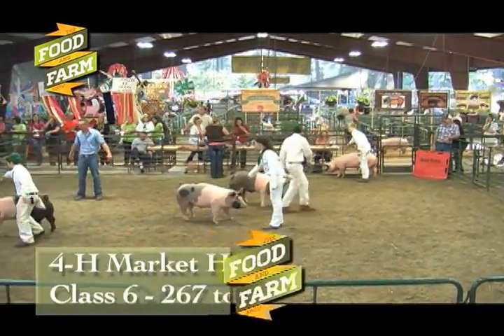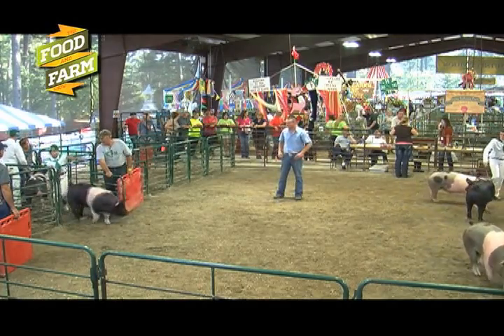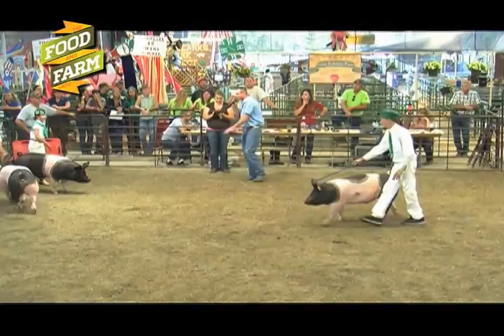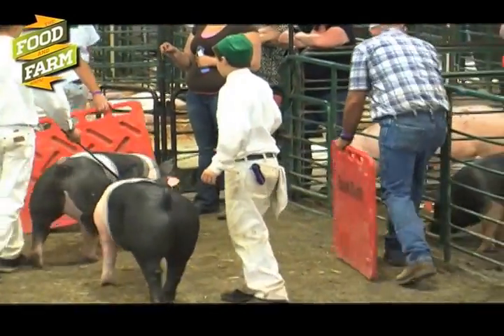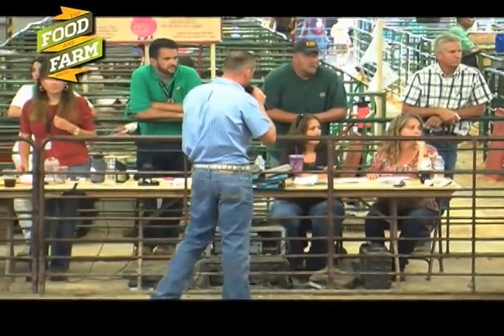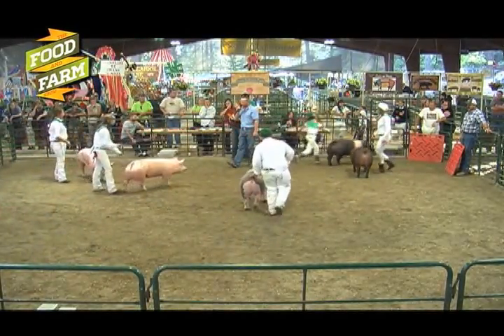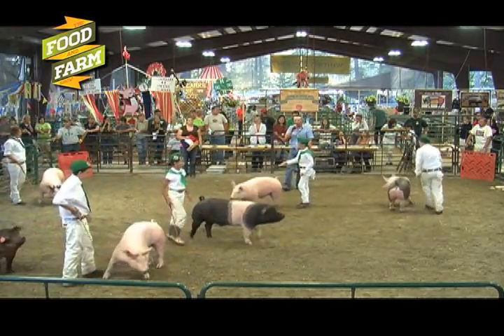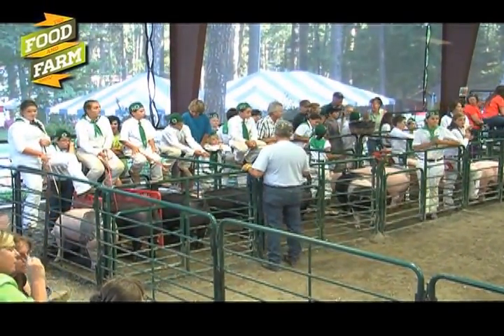The Food and Farm Show Season 1 #43